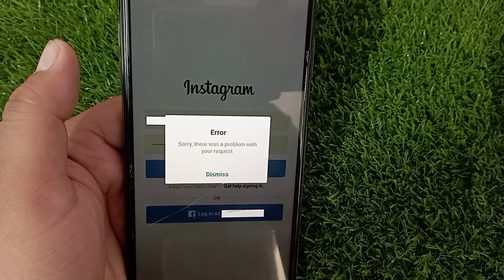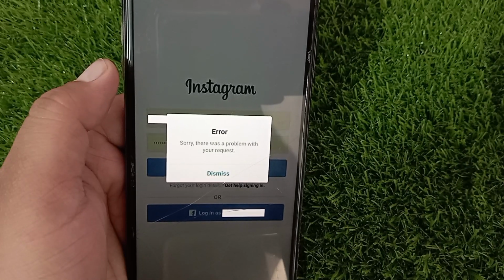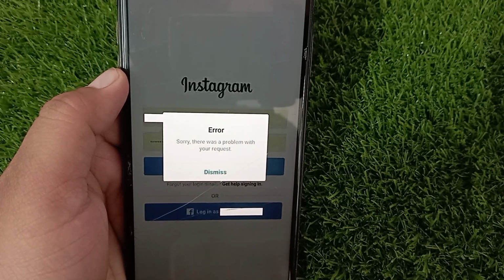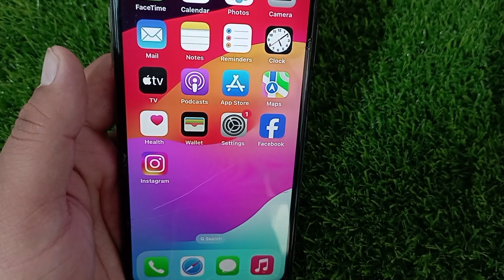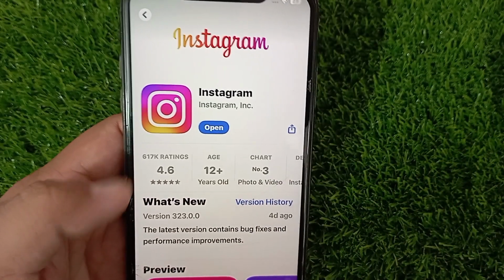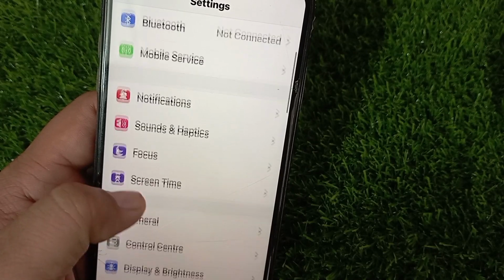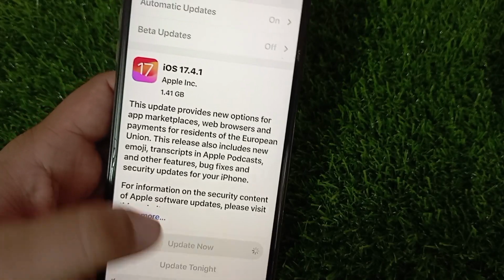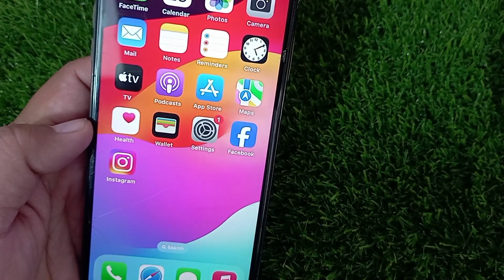Fix Sorry there Was a Problem With Your Request Instagram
How to Fix Sorry There Was A Problem With Your Request on Instagram iPhone 2024